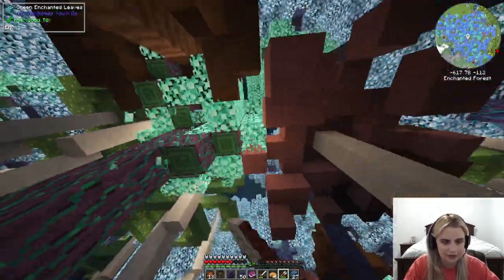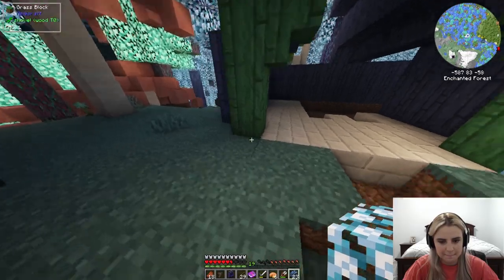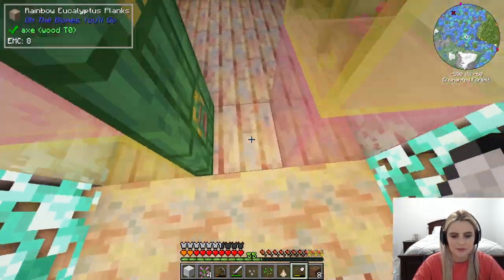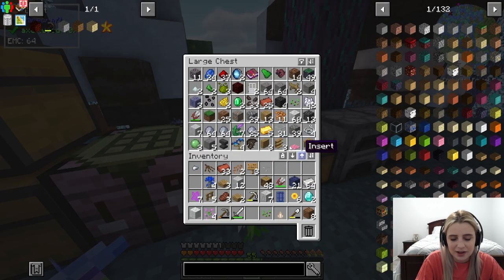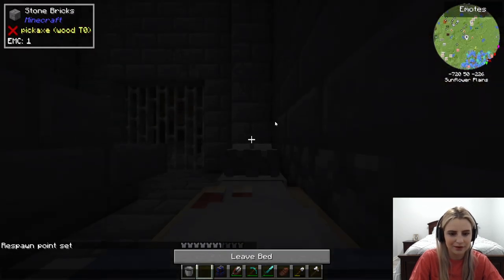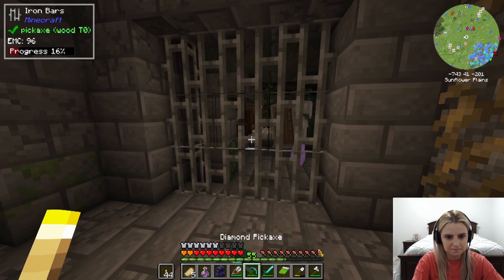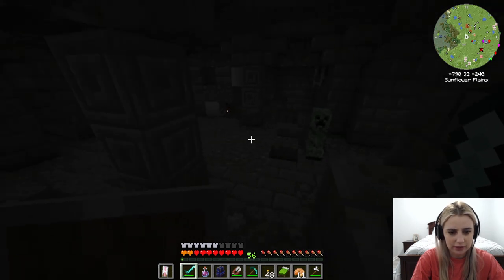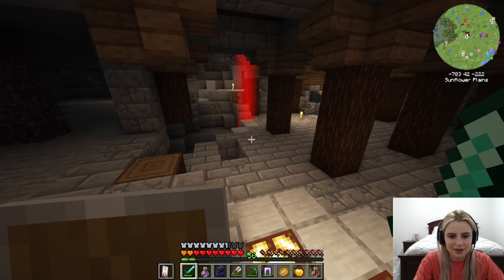Minecraft - All the Magic Spellbound Modpack Ep. 4: Magic Modpack Means Magic Fairy House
All the Magic Spellbound

You have conquered all the mods, but can you conquer all the magic? With no tech to hold your hand see the world through different eyes as you rely on what the mystic arts has to offer, With a complete rewrite to the ATM star's recipe and each mod intertwined, explore the depths of mods such as blood magic and botania to fulfill your needs for storage, flight, and to protect yourself as you explore the dimensions on offer.

Shaders:
BSL (Bloom OFF)